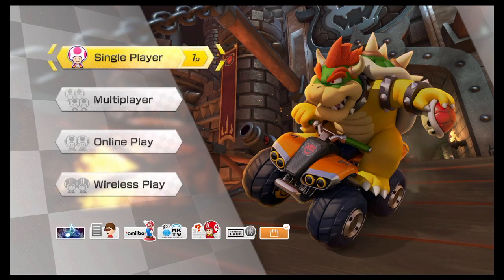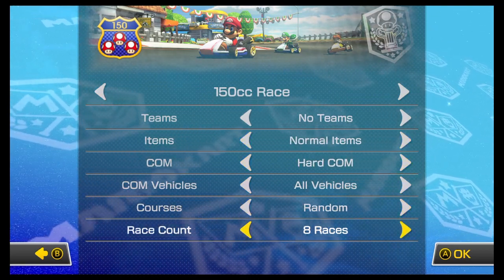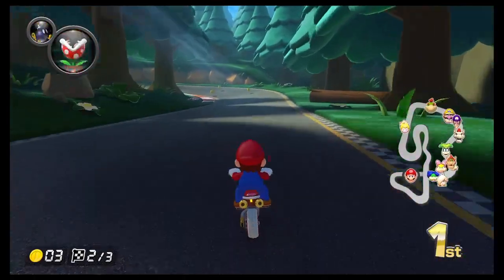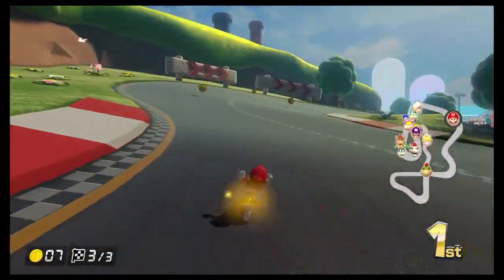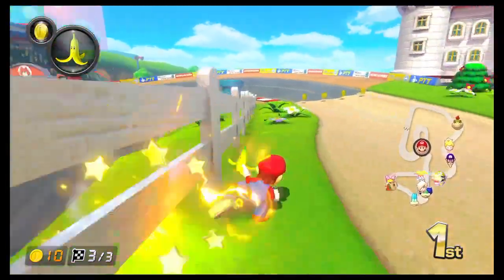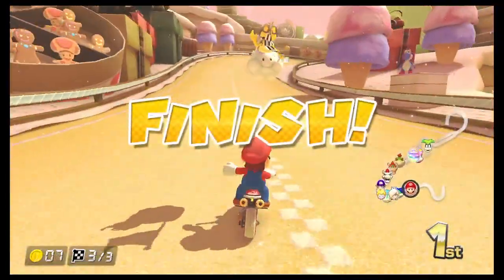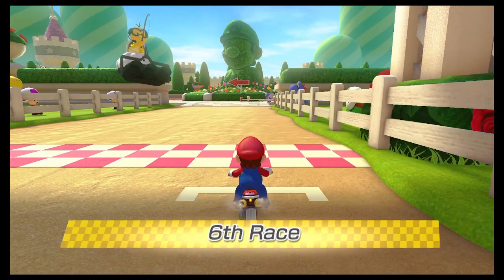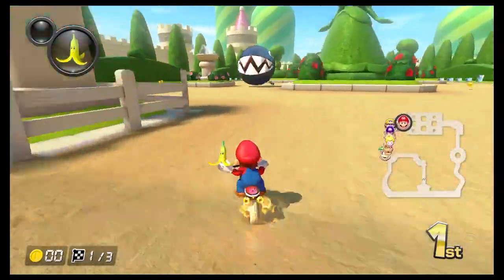This Title is Also Bad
Just casually playing some Mario Kart 8 Deluxe while contemplating the meaning of life the universe and everything but most importantly thumbnails.